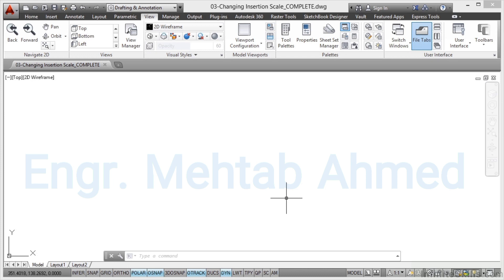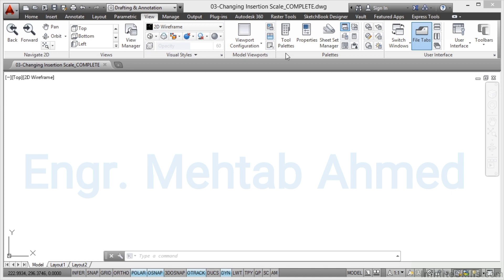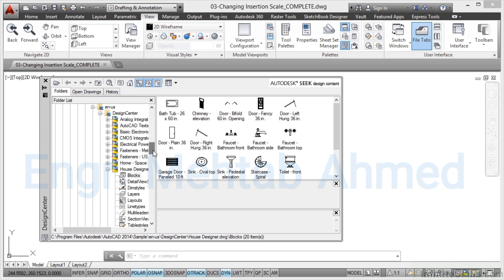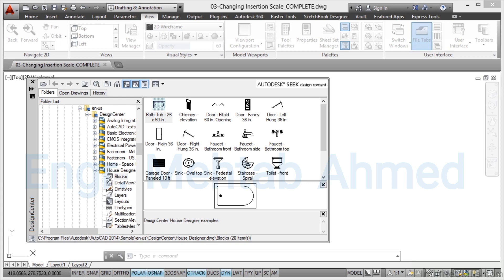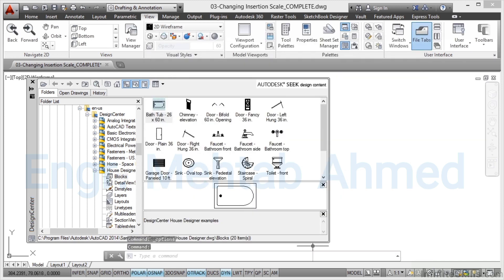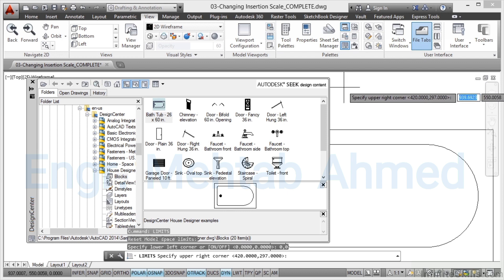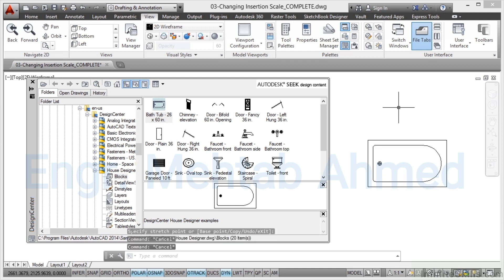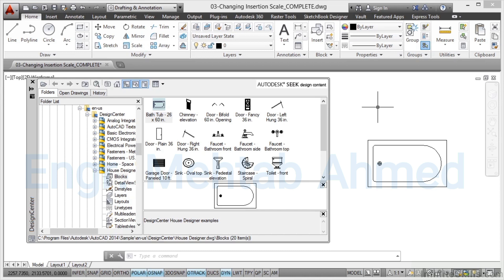AutoCad Tips and Tricks | How To work Faster in Autocad | Changing Scale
In AutoCAD, you can change the intersection point of two or more lines by using the "CHPROP" (Change Properties) command.

Here's an example of how to use the "CHPROP" command to change the intersection point of two lines:

Type "CHPROP" into the command line and press Enter.

Select the first line that you want to change the intersection point of.

Press Enter to confirm the selection.

Select the second line that you want to change the intersection point of.

Use the cursor to specify the new intersection point.

Press Enter to confirm the new intersection point.

This command will change the endpoint of the first selected line to the intersection point and the second selected line to the same point.

Alternatively, you can use the "PEDIT" command to modify the lines and set the new intersection point.

Type "PEDIT" into the command line and press Enter.

Select the "Break" option.

Both methods will change the intersection point of the selected lines to the specified point.